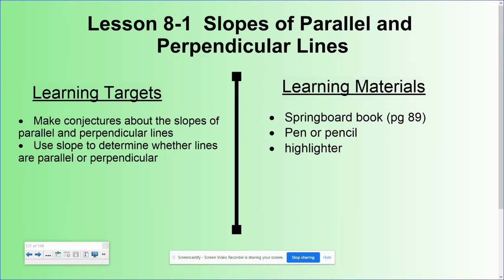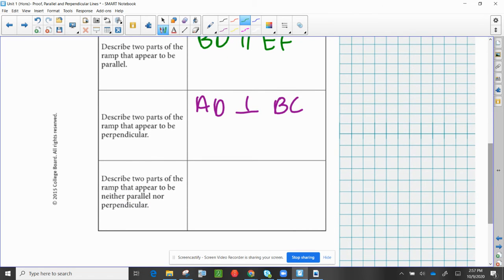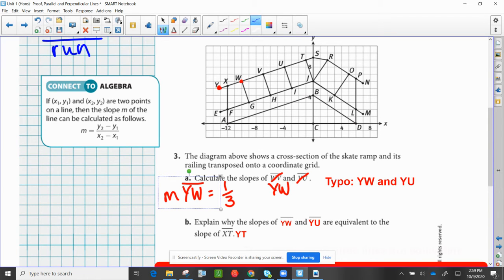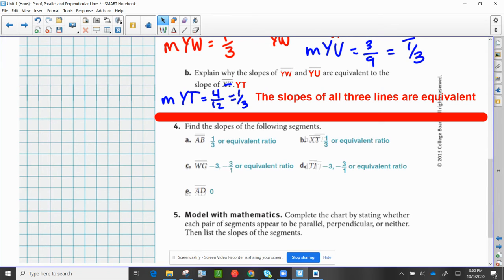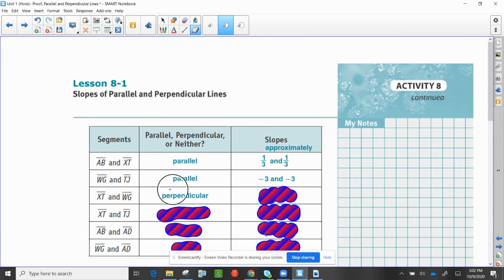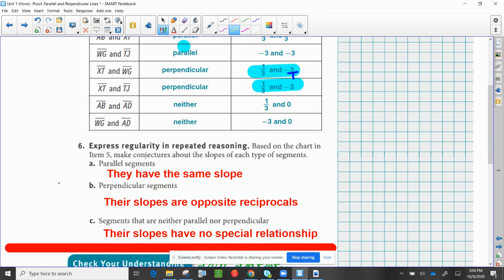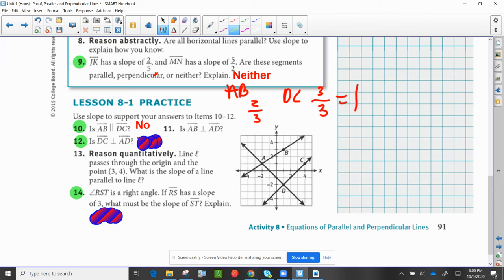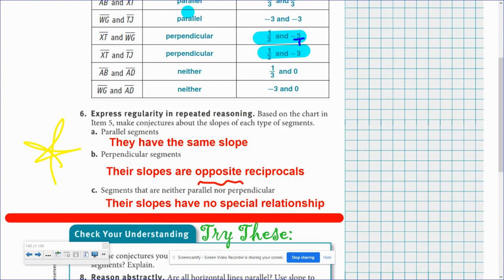Geo 8-1 Slopes of Parallel and Perpendicular Lines